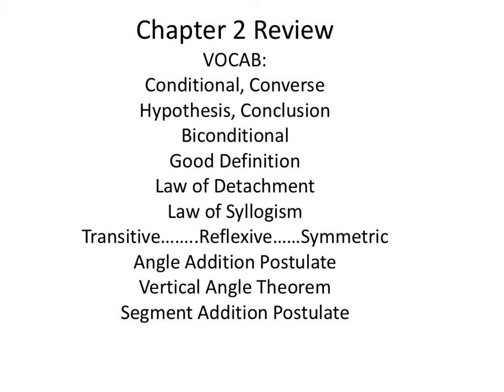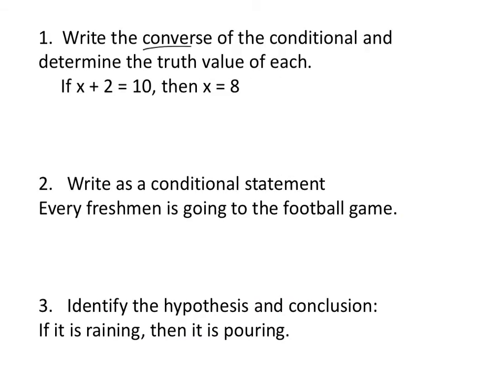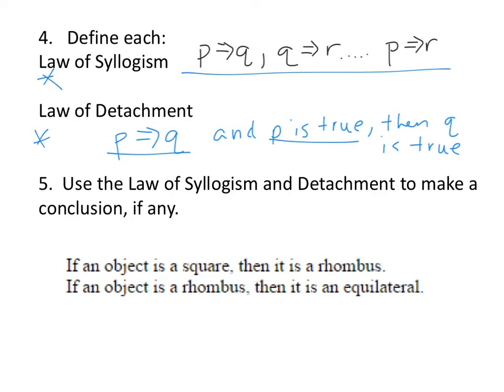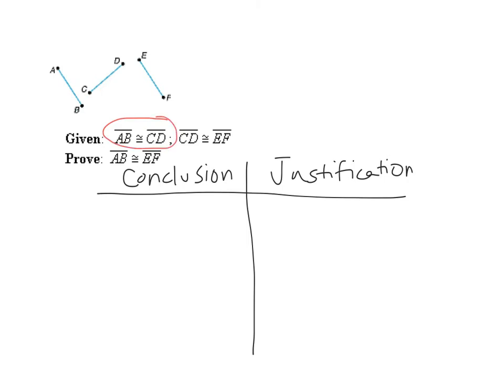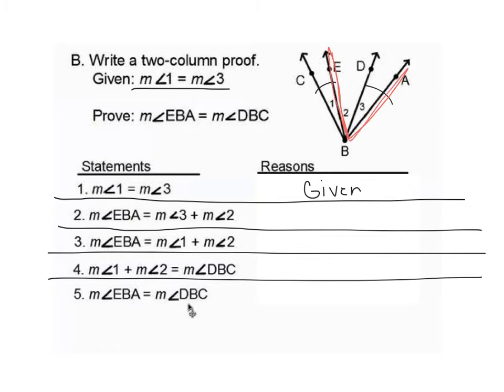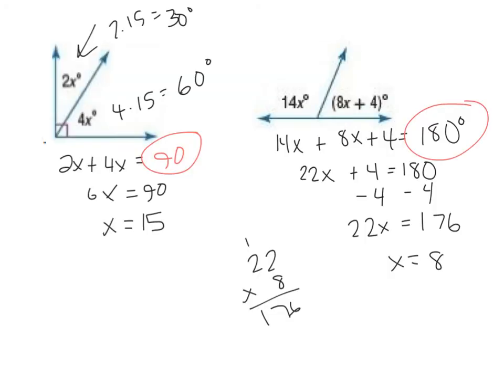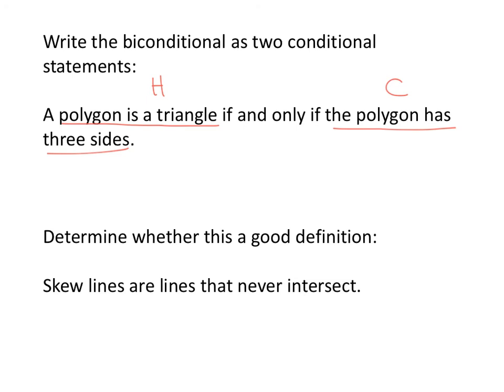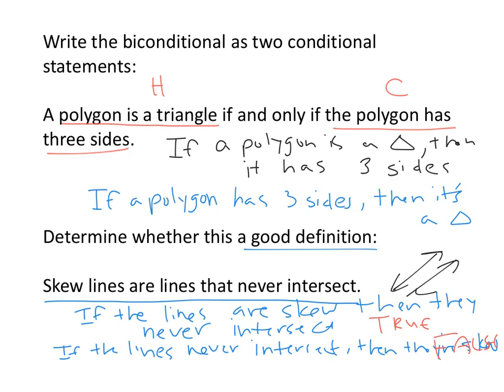Explanation for Geometry Ch 2 Review